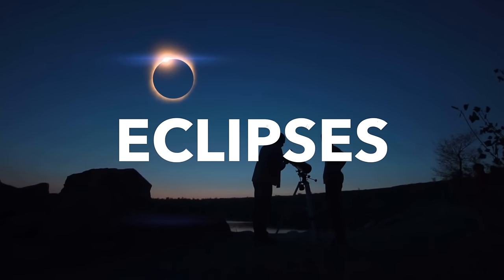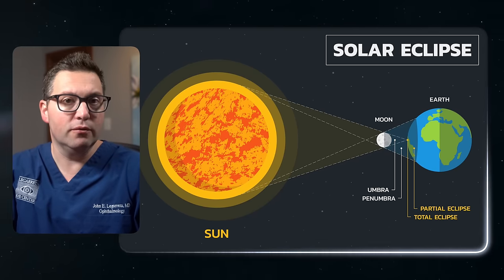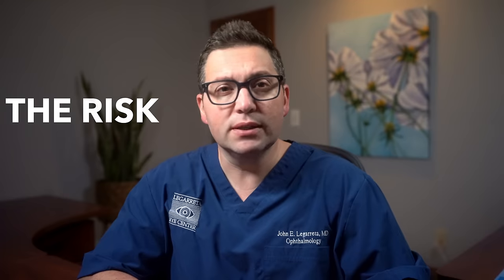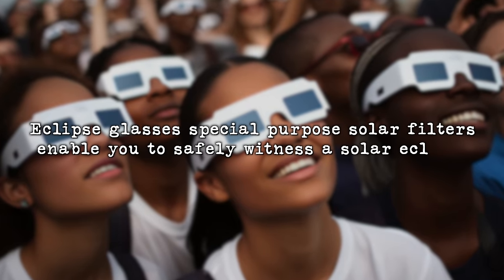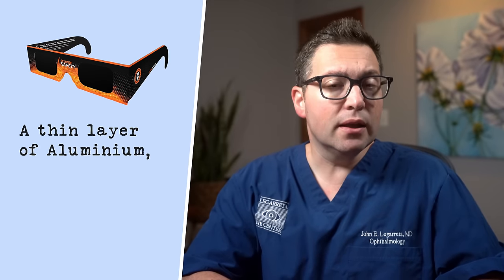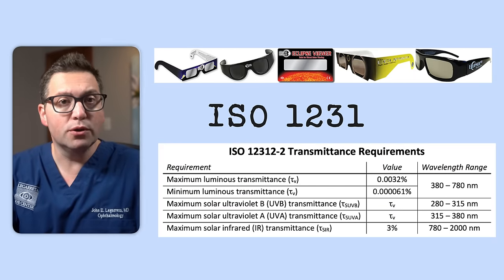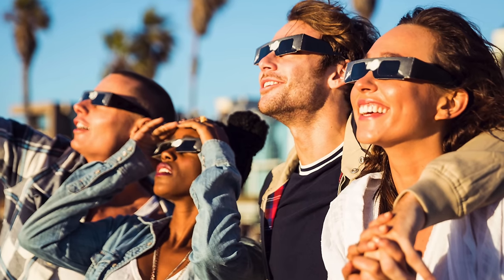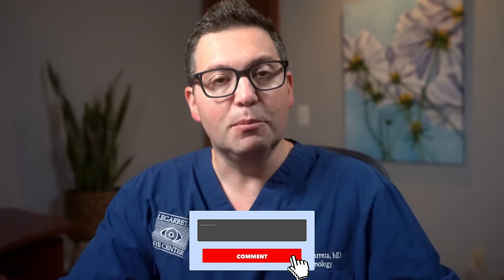Protect Your Eyes: Eclipse Sunglasses Explained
Ready to witness the awe-inspiring beauty of a solar eclipse? Hold on! Before you look up, you need to ensure your eyes are protected. This video is your ultimate guide to choosing the right solar eclipse glasses for a safe and unforgettable viewing experience.

🕶️ In this video, we dive deep into the world of solar eclipse glasses, explaining what makes them so crucial for protecting your eyesight during an eclipse. From understanding the science behind the lenses to navigating the sea of certifications and standards, we've got you covered.

🔍 We'll walk you through:
✓ Why regular sunglasses just won't cut it for eclipse viewing
✓  The key features to look for when selecting eclipse glasses
✓ A comprehensive review of the top-rated solar eclipse glasses on the market
✓  Practical tips for testing the safety and effectiveness of your glasses
✓  How to experience the eclipse safely if you can't get your hands on eclipse glasses

🌍 Whether you're an avid astronomer or a curious onlooker, this video is designed to ensure you enjoy the solar eclipse to its fullest without compromising your vision.

📅 Mark your calendar, prepare your viewing spot, and let's get ready for a celestial spectacle like no other. Remember, safety comes first! Ensure your solar eclipse viewing is a memorable and safe experience with the right glasses.

👀 Stay safe, and happy viewing!

The author of this video does not pro­vide any med­ical advice on this site or in this video. Noth­ing con­tained in this video, on this site or in it’s description is intended to estab­lish a physician-patient rela­tion­ship. Also, noth­ing con­tained in this video, on this site or in it’s description is intended to replace the ser­vices of a trained physi­cian or health care pro­fes­sional, or oth­er­wise to be a sub­sti­tute for pro­fes­sional med­ical advice, diag­no­sis, or treatment of any medical condition. You should seek out a licensed physi­cian or appropriately credentialed health care worker in your com­mu­nity where you reside to address all mat­ters relat­ing to your health.